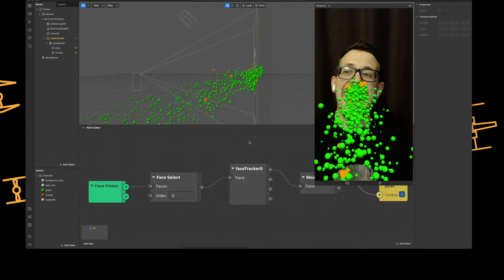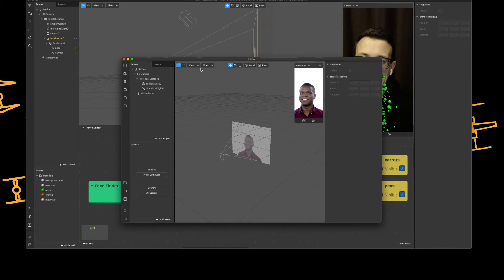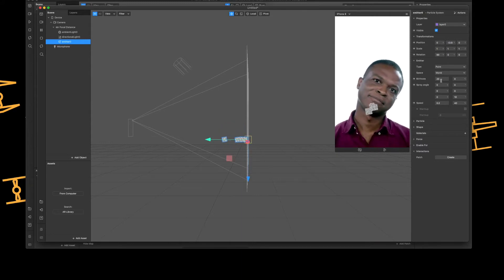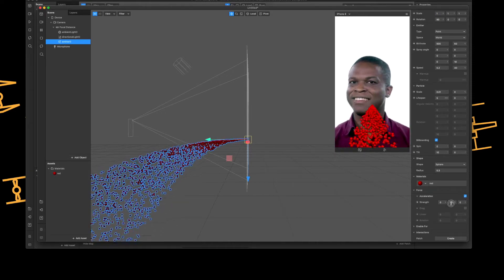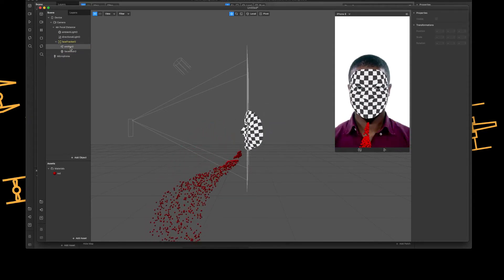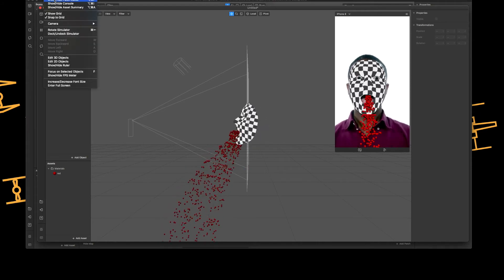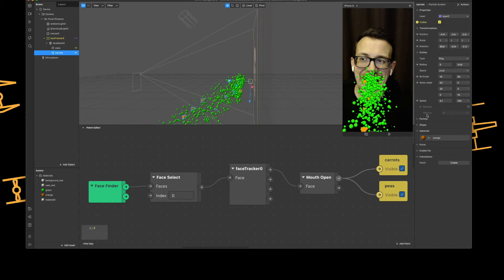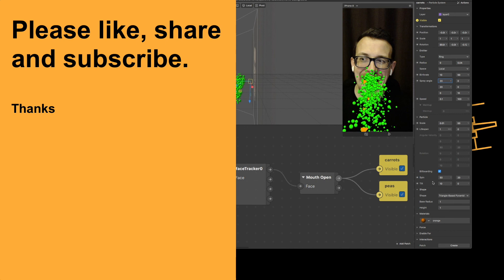Spark AR Tutorial - Particles from the open mouth (Vomit effect)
In this video, I'll show you how to create some good old Exorcist Vomit, ready for the Halloween season.

0:00 Welcome back
0:28 Intro the content
1:03 Play the demo
1:24 How the patch editor works
1:40 Build it again together
2:17 Change the particle direction
3.42 Add some gravity to the vomit
4:40 Attach particle emitter to the face
6:14 Now add the patch to show vomit
7:20 Back to the demo

Spark AR Version: 97.0.0
Graphics: Pixelmator